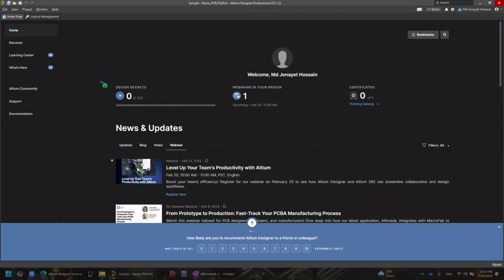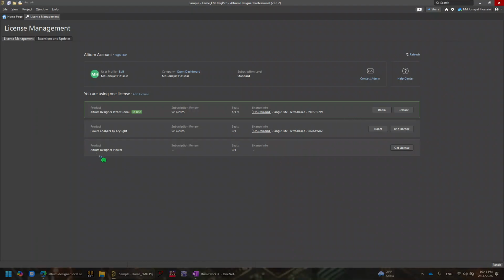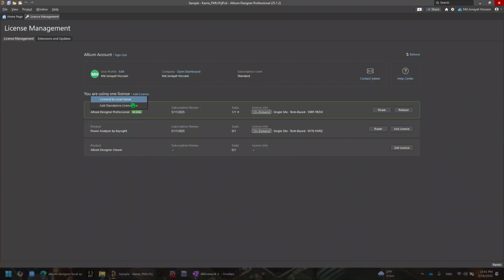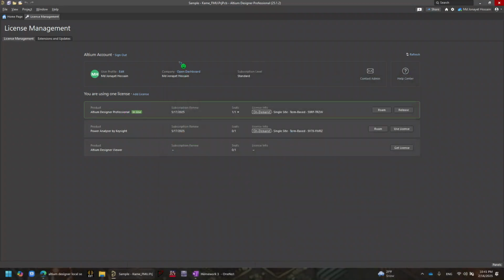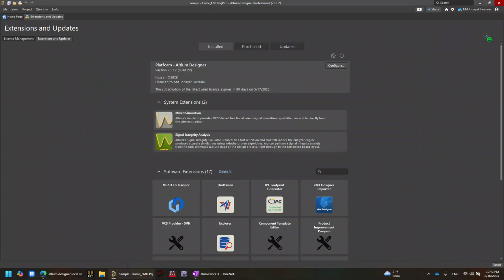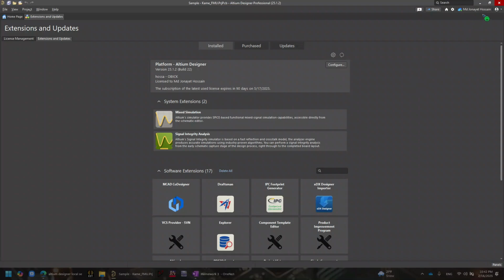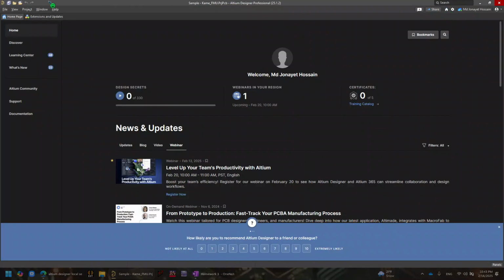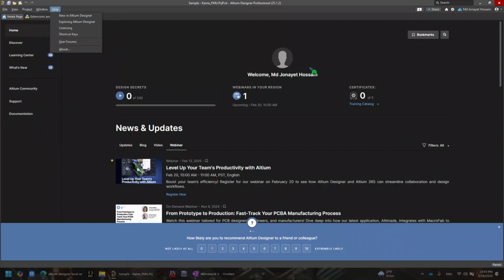Altium Designer Tutorial 1: Getting Started – The Overview 1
In this quick 5-minute video, I'll show you how to navigate your Altium Profile, Licenses, Extensions, and Updates. Whether you're a beginner or looking to refresh your knowledge, this tutorial will help you get started with Altium's essential features.

🔧 What You'll Learn:
✅ How to access your Altium Profile
✅ Managing Licenses & Activations
✅ Installing Extensions & Updates
✅ Setting up a custom connection